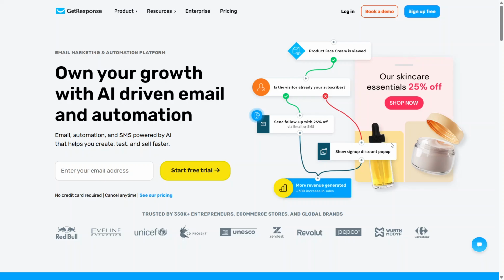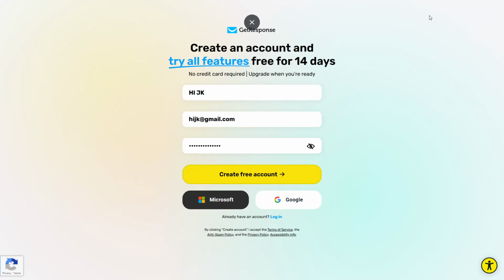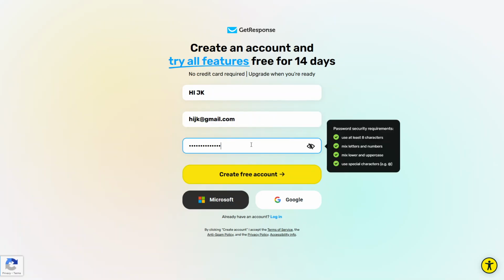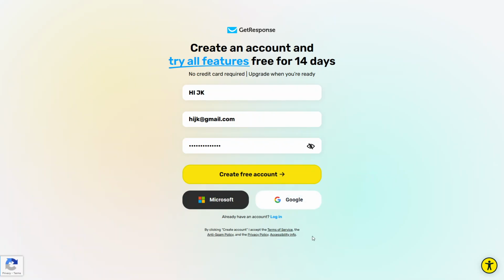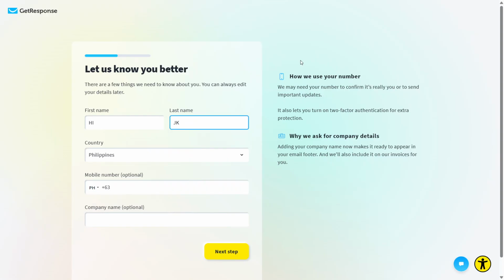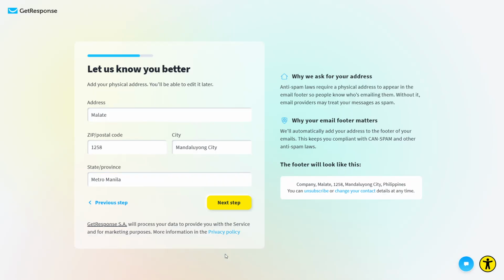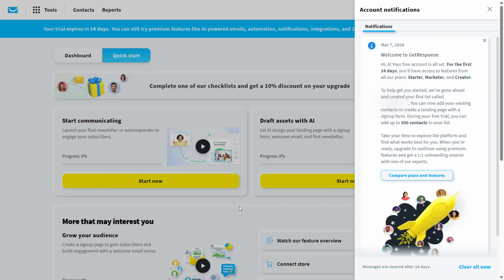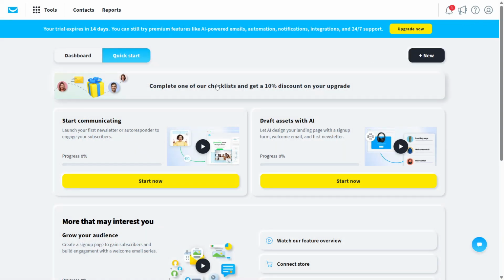How To Sign Up Or Create Free GetResponse Account (2026) | Account Registration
How to sign up or create free GetResponse account is exactly what you’ll learn in this step-by-step tutorial. In this video, I walk you through the entire process on screen so you can follow along easily, even if you’re a complete beginner. You’ll see how to access the official GetResponse website, choose the right free plan, enter your details correctly, and confirm your account without making common mistakes. This is the latest, updated method, so you can be confident you’re using the correct process that works right now. By the end, you’ll have your free GetResponse account ready to use for email marketing, landing pages, and more. Watch until the end to make sure you don’t miss any important steps.